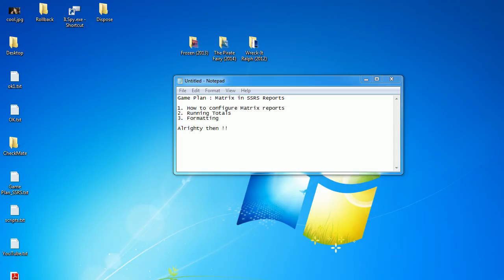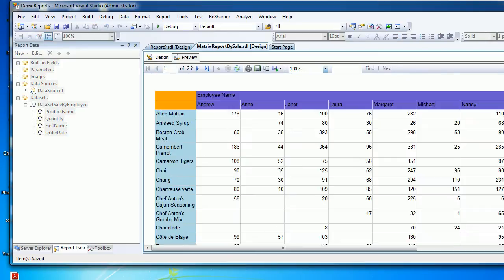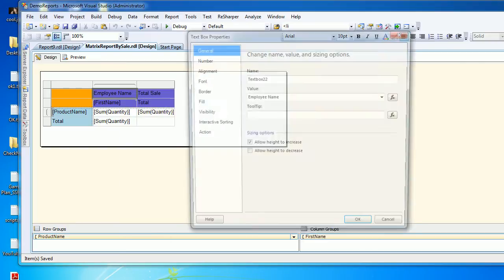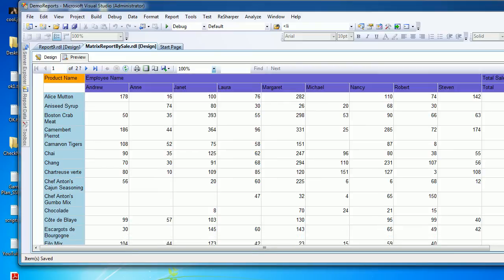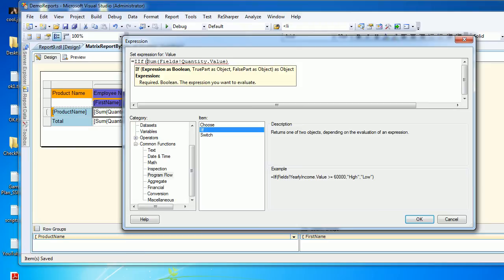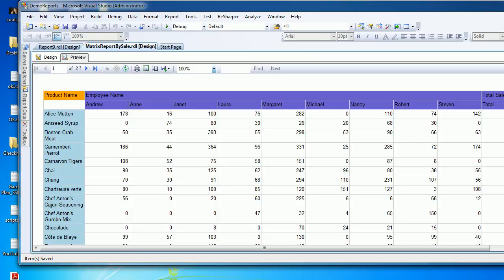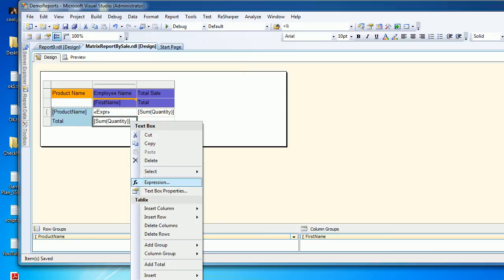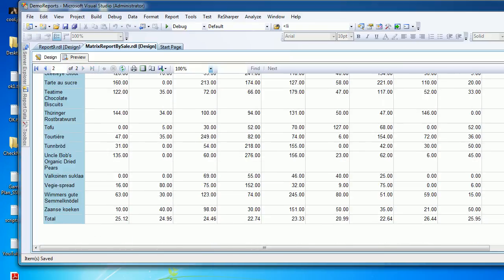SSRS Formatting Matrix Reports Part 45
This video explains how to format Matrix report in ssrs for displaying headers and configuring numbers in order to make figures more presentable.